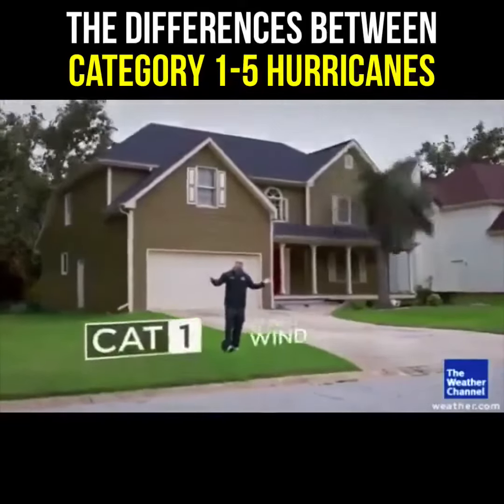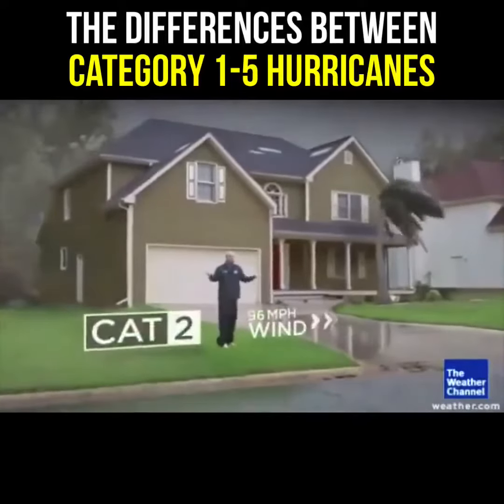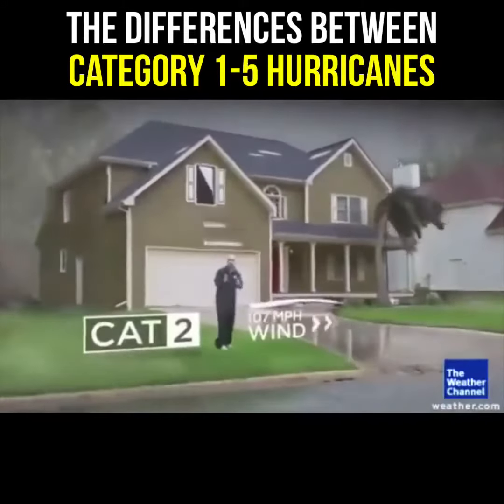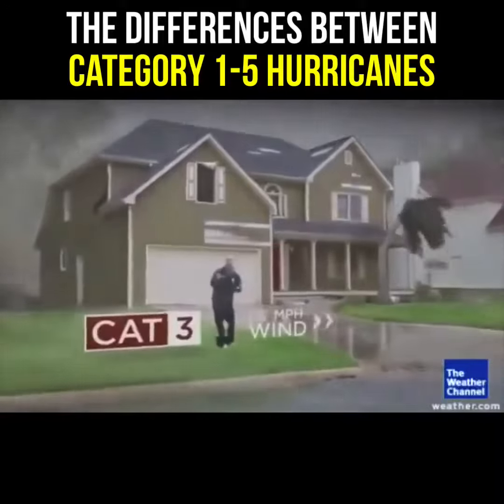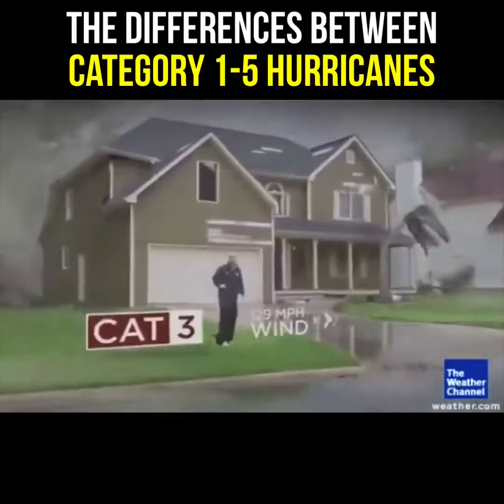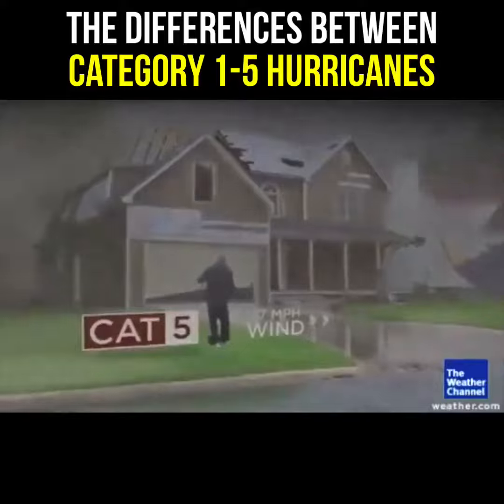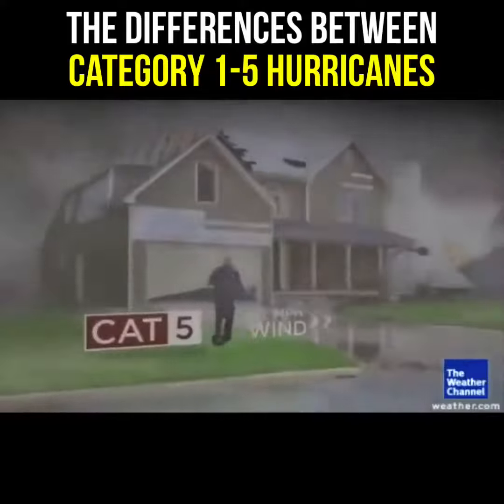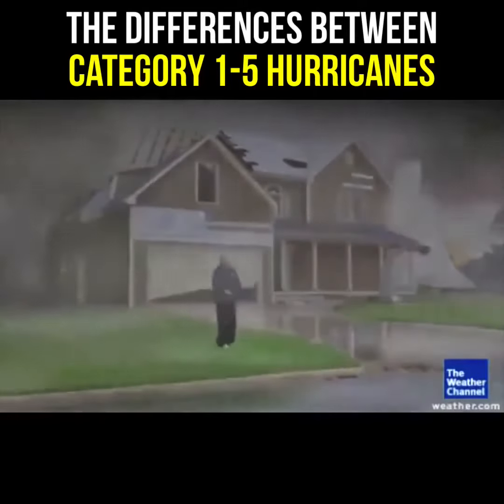Vía The Weather Channel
Diferentes tipos de categorías de huracanes.